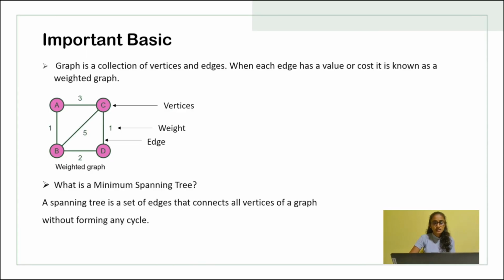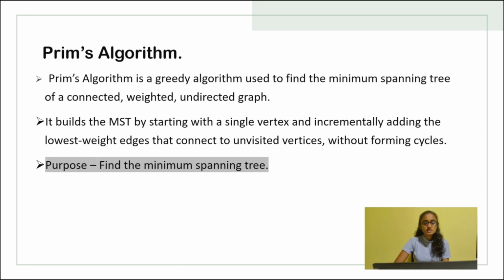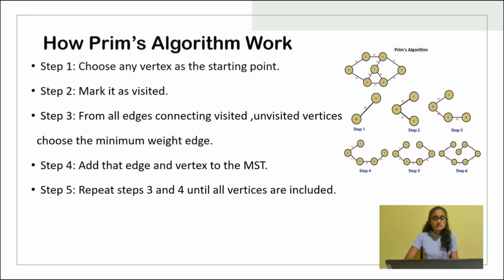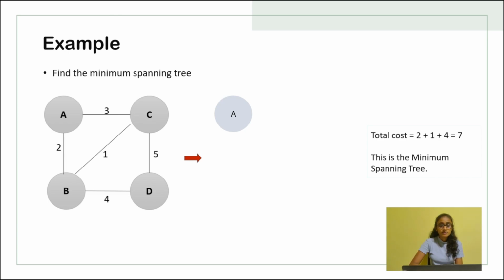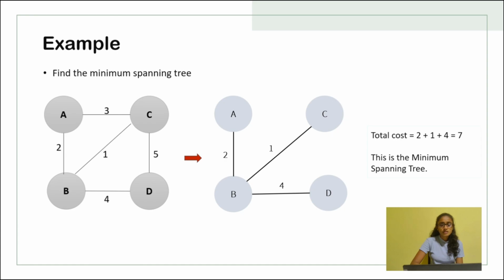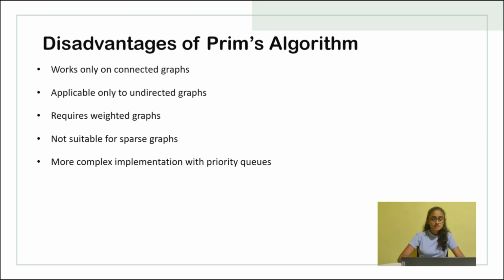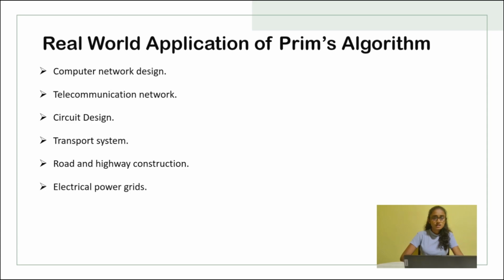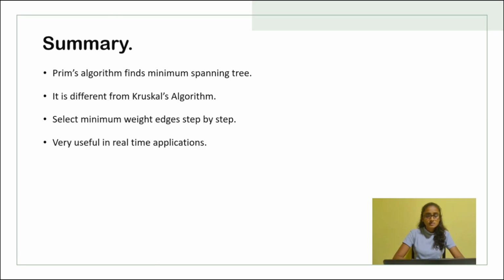Prim's Algorithm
Learn Prim’s Algorithm easily! This video covers the concept, steps, and example in a beginner-friendly way.